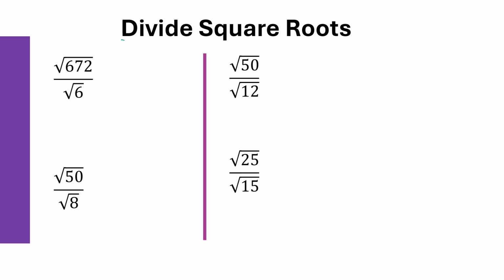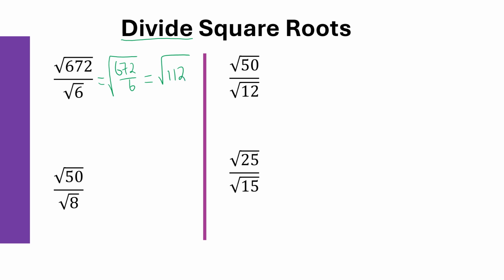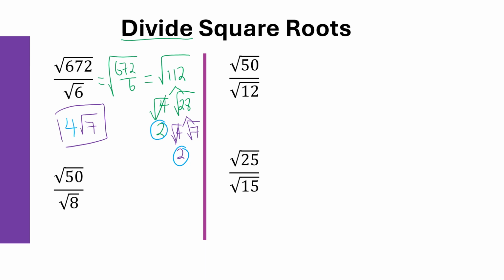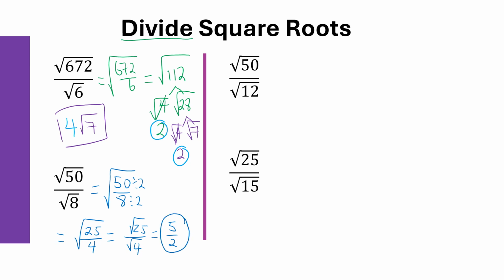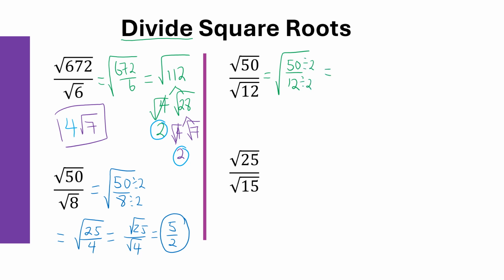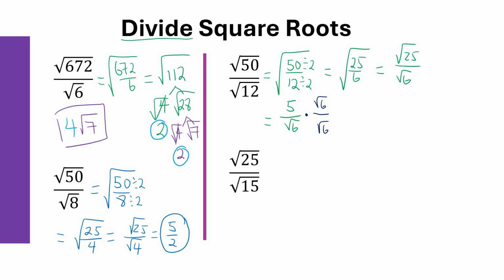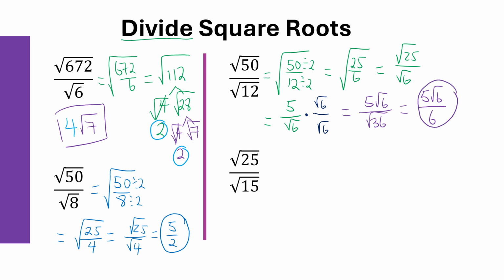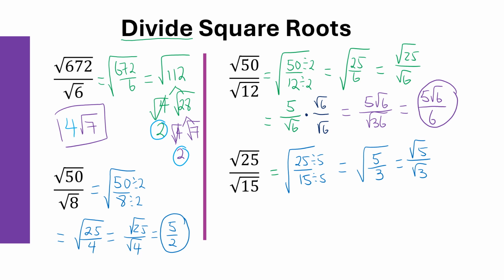Square Roots: How to Divide and Remove Square Root in the Denominator like a Pro!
This video shows you how you divide the square roots and how you remove the square root when you have a square root in the denominator, which is also known as rationalizing the denominator.